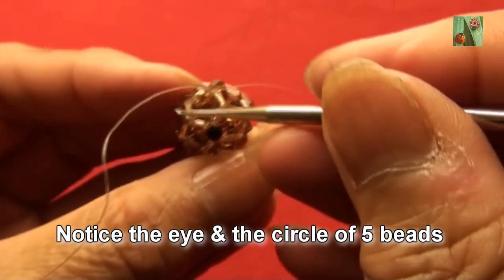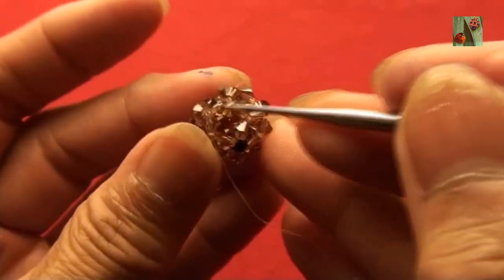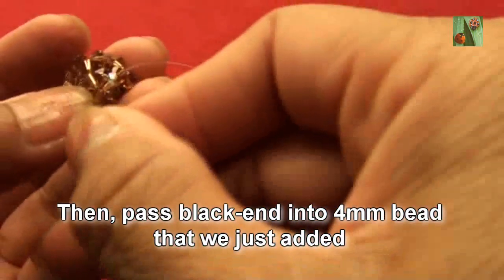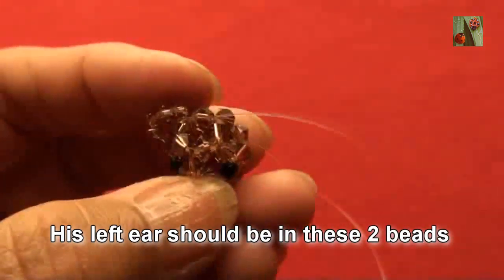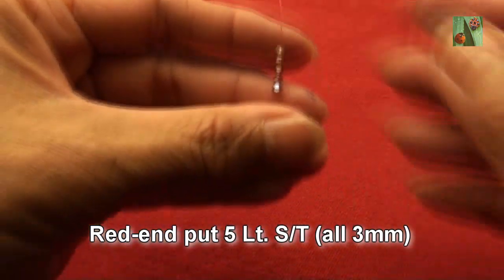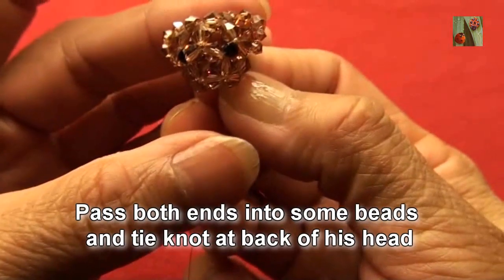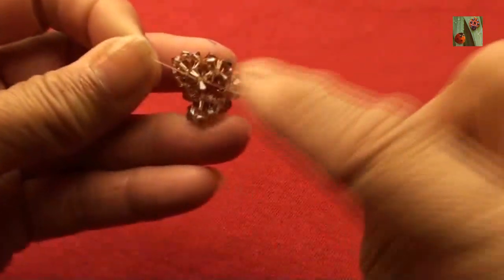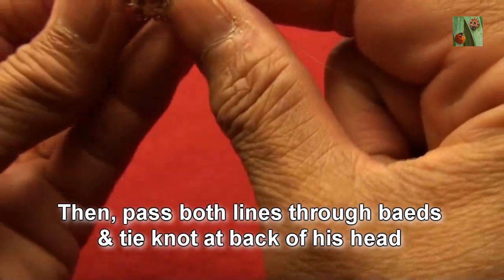Teddy Bear Part 2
This video (part 2 of 4) shows how to make the crystal teddy bear. I used Swarovski Bicone crystal. Other kinds of beads can be used to make this figure also. This figure is considered at the intermediate to advance level. Please enjoy.  (Part 3 & 4 will be at the allcoolcrafts website. Please register for free then finish the project)